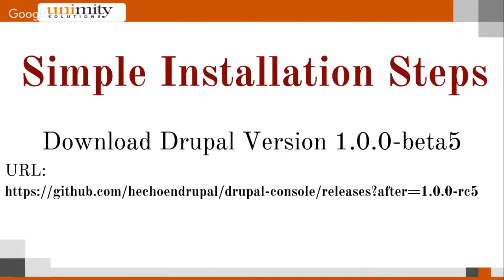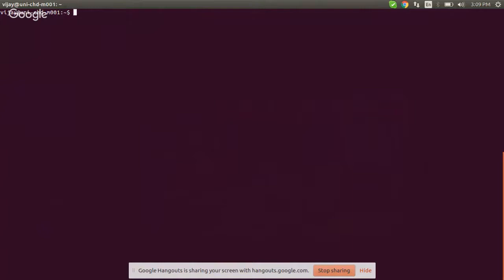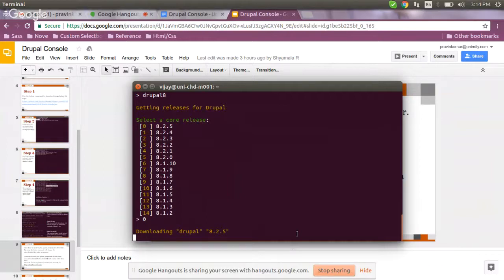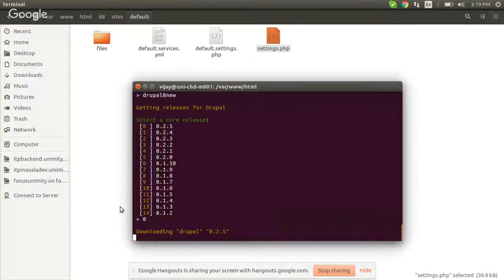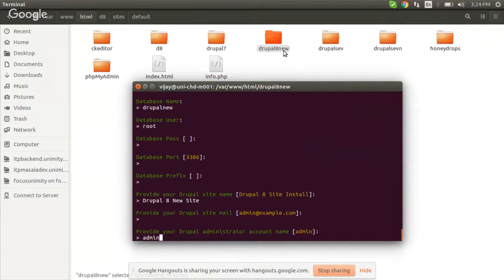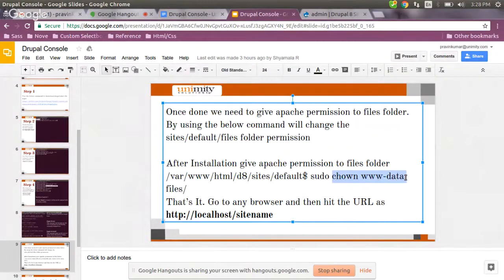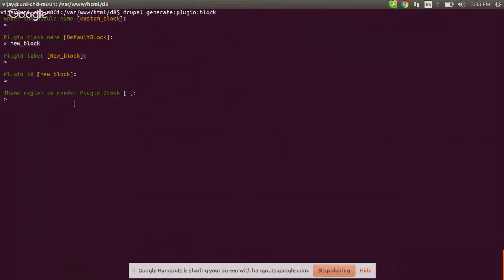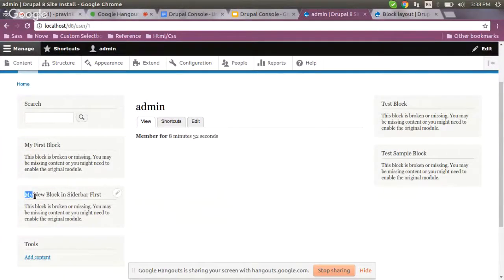Dwell in Drupal 8 - Drupal Console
Drupal Console speeds up the administration and development tasks for drupal 8 websites by simply typing commands in terminal window. Drupal Console is a suite of tools which run from a command line interface (CLI) to generate boilerplate code and interact with a Drupal 8 installation. From the ground up, it has been built to utilize the same modern PHP practices which were introduced in Drupal 8.
The Drupal Console makes use of the Symfony Console and other third party components which allows you to automatically generate most of the code needed for a Drupal 8 module. In addition, Drupal Console helps you interact with your Drupal installation.